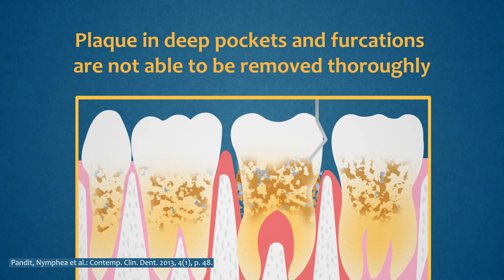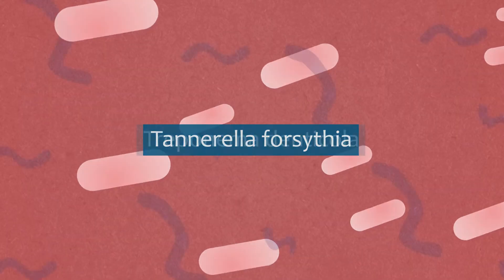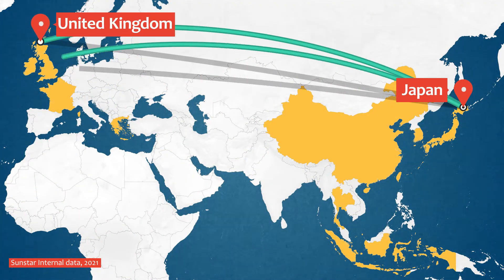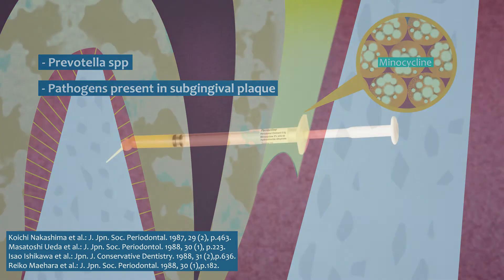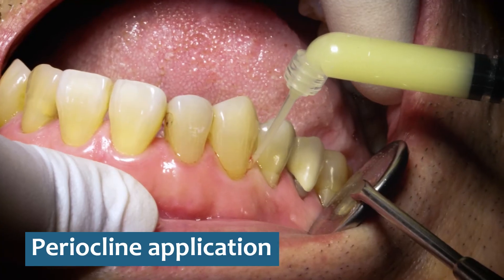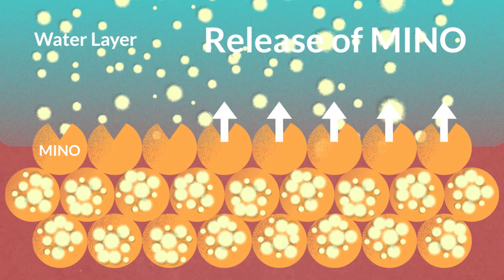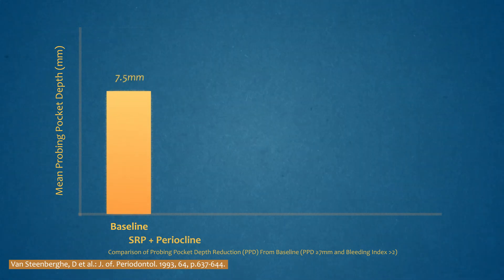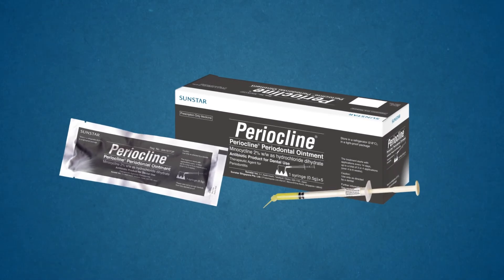Sunstar Periocline Periodontal Ointment